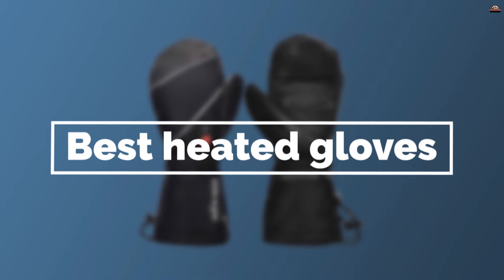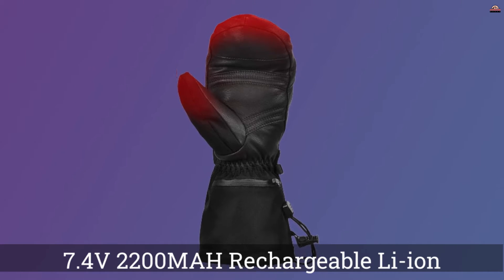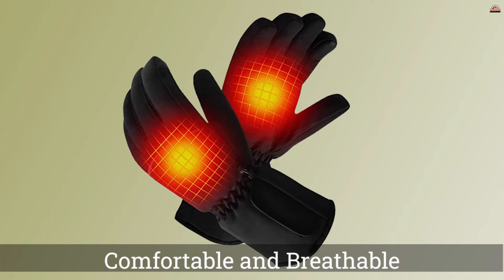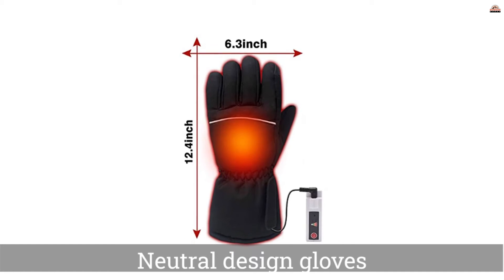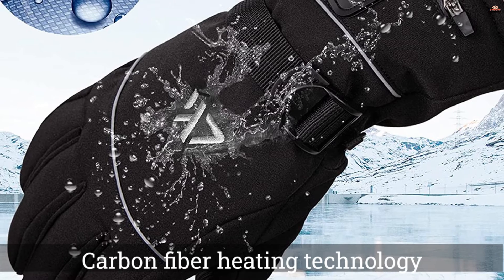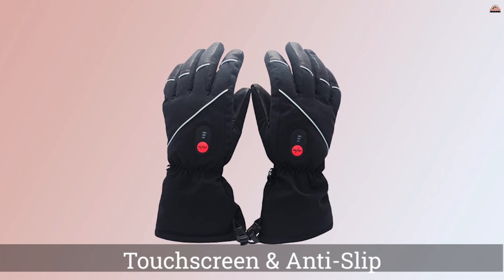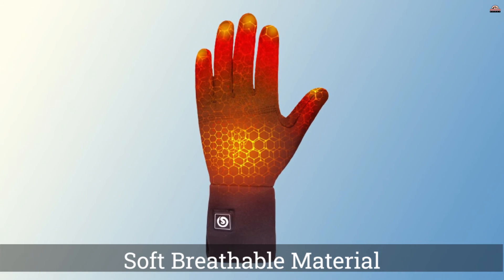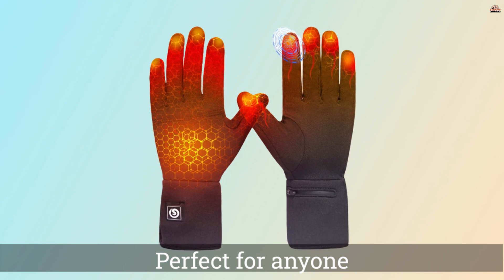Top 5 Best Heated Gloves Review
Best heated gloves featured in this Video:
0.17NO.1. SNOW DEER Heated Gloves
0.46NO.2. QILOVE Electric Heated Gloves
1.19NO.3. AKASO Heated Gloves
1.46NO.4. Savior Heated Gloves for Men Women
2.19NO.5. Sun Will Heated Gloves

What is heated gloves?

Heated gloves are an absolute necessity have for any individual who works in cold or open air conditions. These gloves are intended to warm your hands to the temperature of your skin without torment.

Finding the right products is a tough job, we picked top products based on some universal parameters such as product quality, brand value, durability, customer support, long-term company existence, and more.